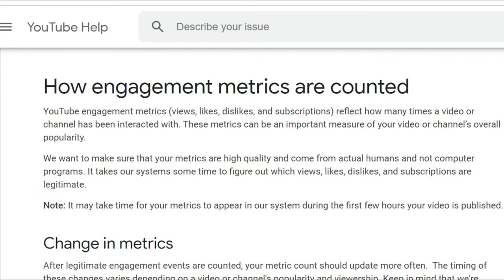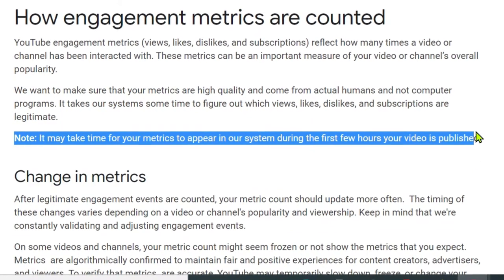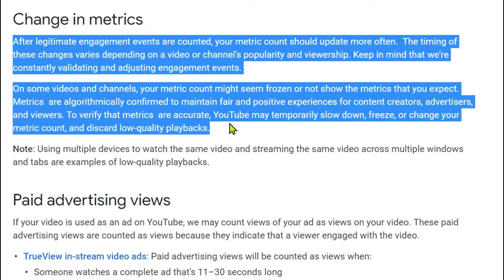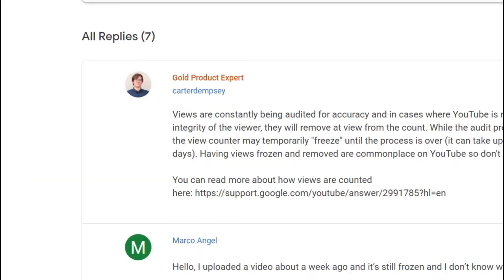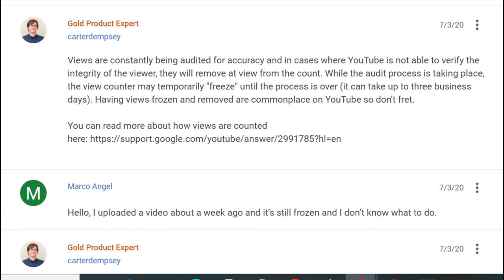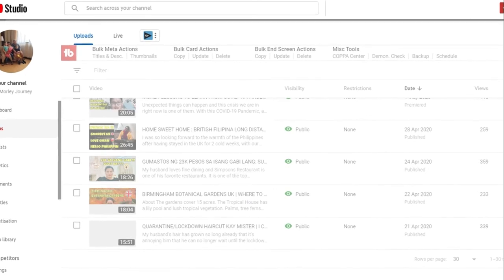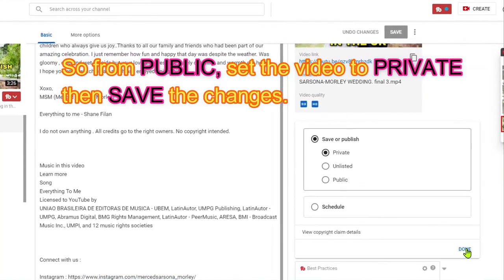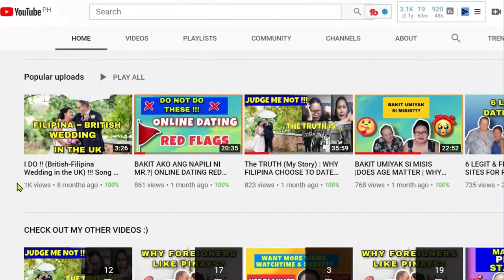How To Fix Youtube Frozen View Count || Reasons Why Youtuve Freeze View Counts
Here is a tutorial on what you can do for Youtube Frozen View Count and also an explanation why views of our video are sometimes frozen.

Keep GROWING.